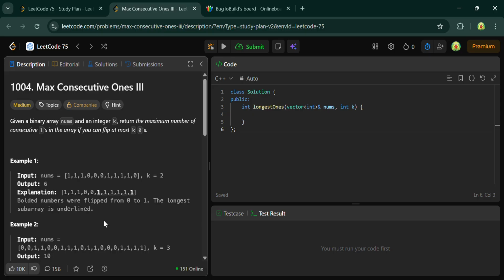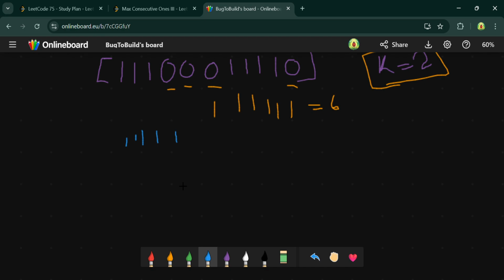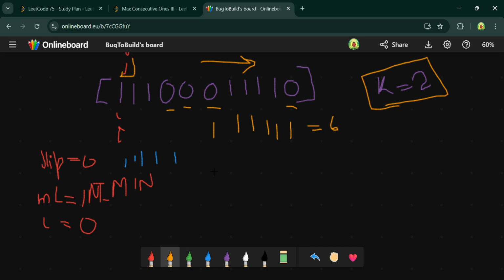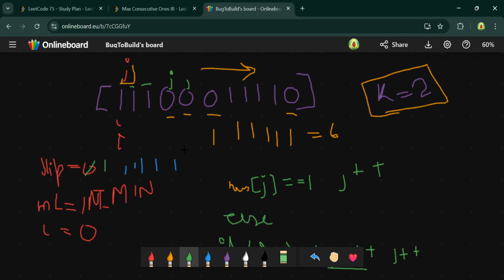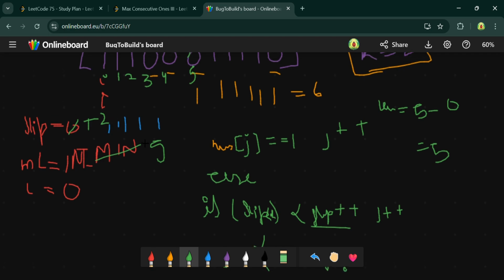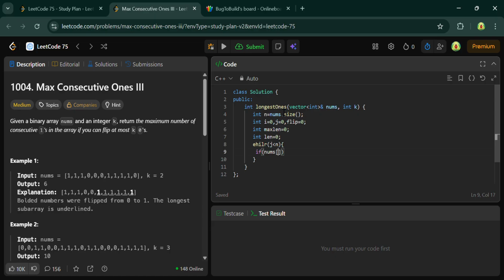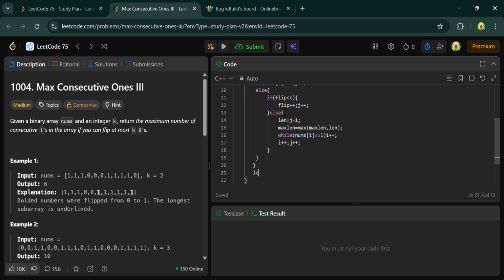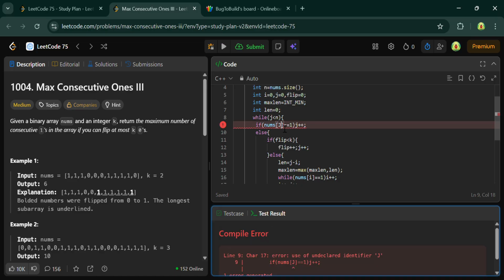LeetCode 75 | Max Consecutive Ones III | leetcode - 1004